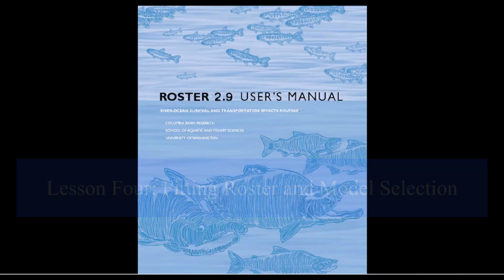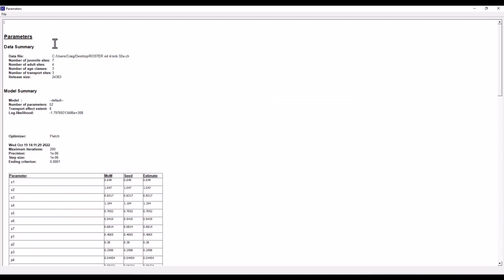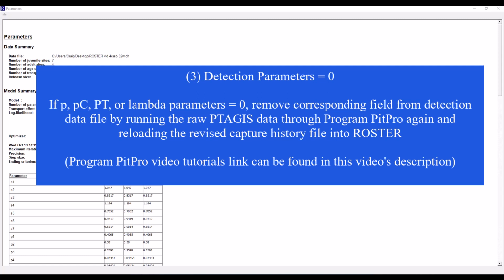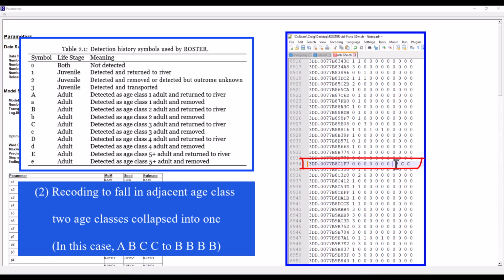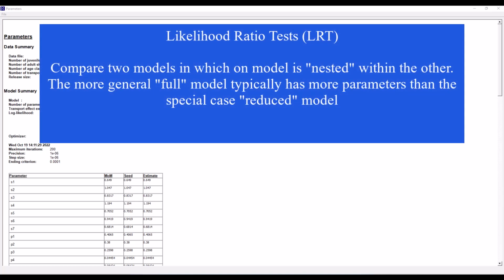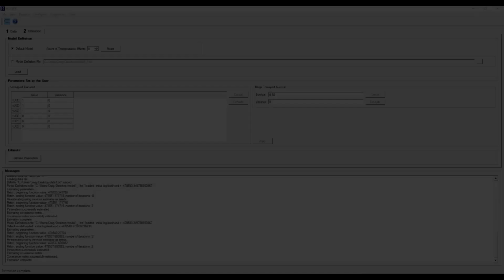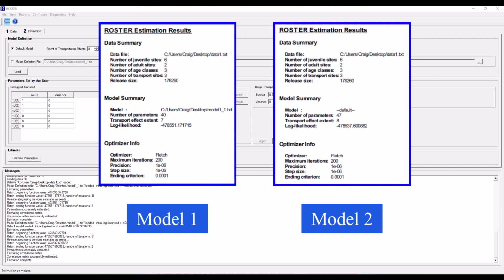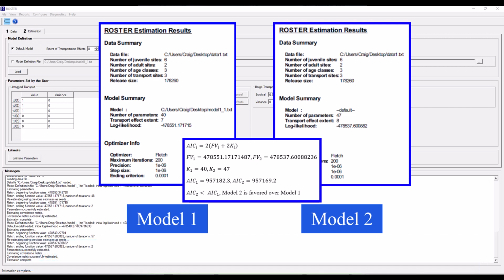Program ROSTER Lesson Four: Fitting ROSTER and Model Selection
This is Columbia Basin Research’s fourth video in a multi-part series on using Program ROSTER.

Program ROSTER is a program created by Columbia Basin Research at the University of Washington’s School of Aquatic and Fishery Sciences. Program ROSTER models the life cycle of Pacific salmonids from the initiation of the juvenile migration as smolts to the end of the spawning migration as adults. This model jointly analyzes juvenile and adult PIT-tag data, including those transported as juveniles and returning as adults. Multiple performance measures useful in monitoring the juvenile and adult migrations and assessing recovery efforts are produced by the model, including estimates of juvenile in-river survival, ocean survival, adult in-river survival, transportation effects (e.g., T/I, 'D'), SAR, and adult age composition.

In this fourth and final video, I'm going explain how to fit and select the proper model.

If you use Program ROSTER, please consider filling out our User Satisfaction Survey